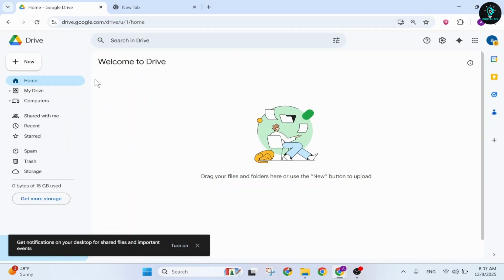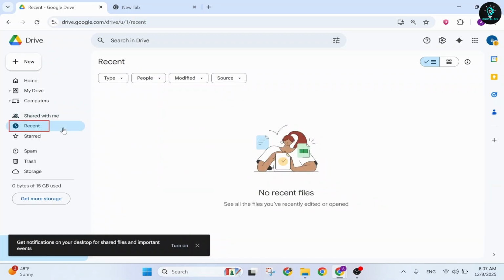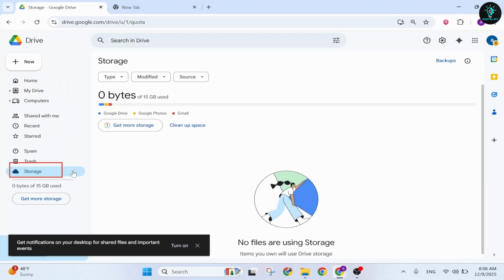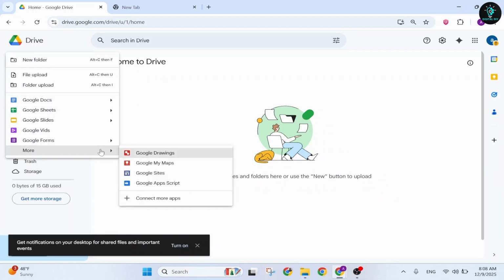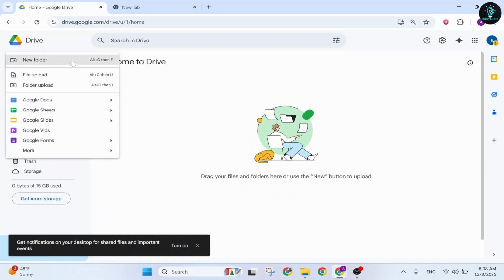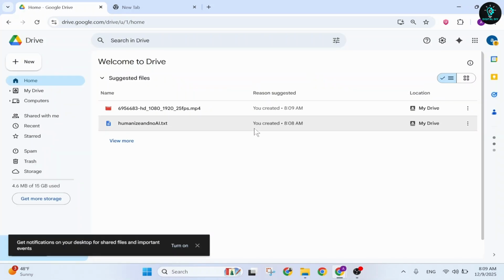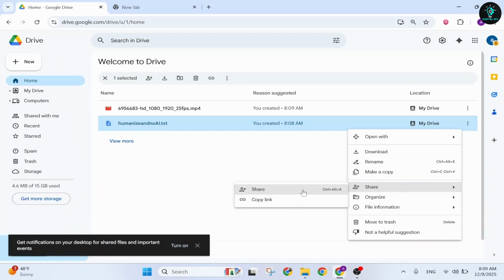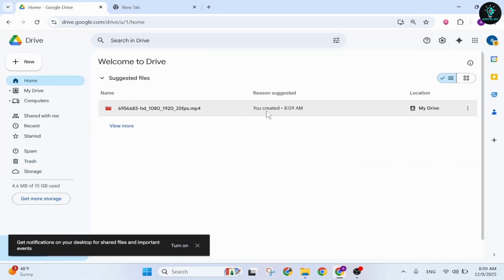How to Use Google Drive Like a Pro?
Want to get the most out of Google Drive and boost your productivity? This video will guide you through the tips and tricks to use Google Drive like a pro. Whether you're asking, "How do I use Google Drive efficiently?" or want to learn advanced features, this tutorial has you covered. Learn how to organize files, share documents, and maximize Google Drive’s tools for work or personal use. Watch now to become a Google Drive expert today!

Timestamps:
00:00 How to Use Google Drive Like a Pro?
00:06 How Do I Use Google Drive Efficiently?